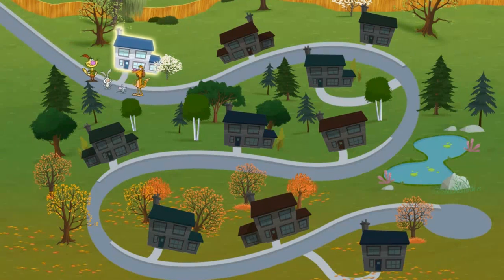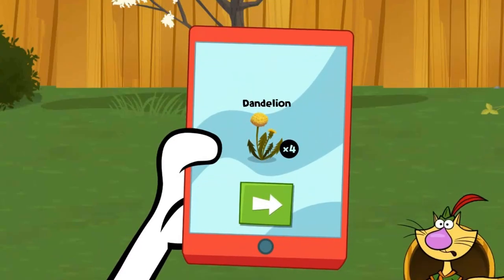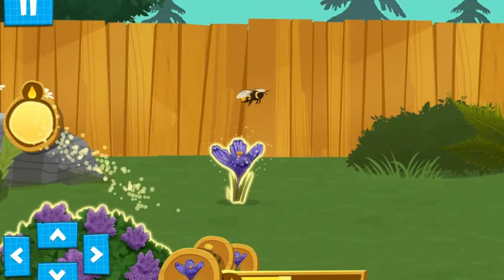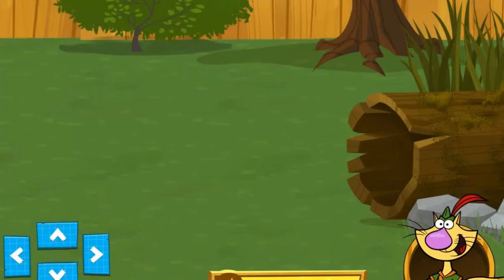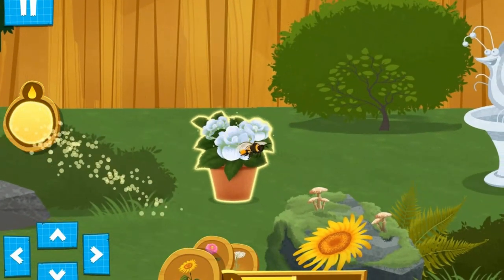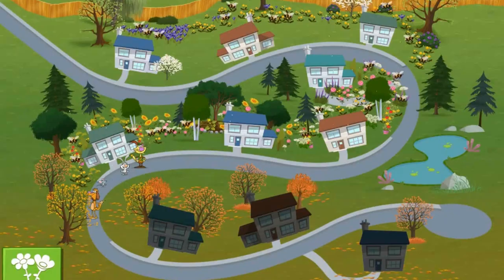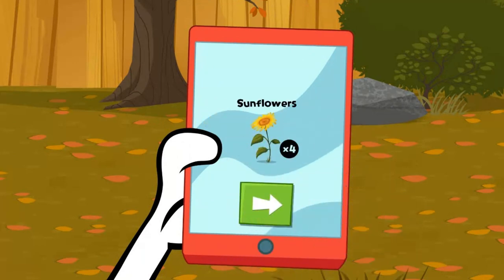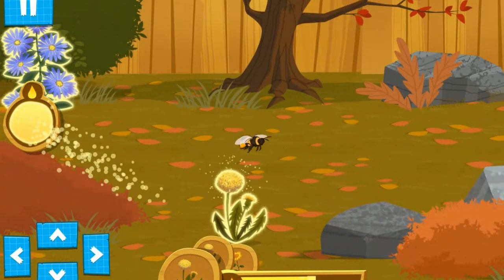PBSkids | Pollinator Pathway | Nature Cat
• Pollinator Pathway is a fun Nature Cat game from @PBSKIDS
• There are many different kinds of plants that need the help of pollinators for them to be able to produce seeds and fruit, and the pollinators need nectar for energy to be able to pollinate!
• In this game you help the bee get energy by collecting at much nectar as you can!